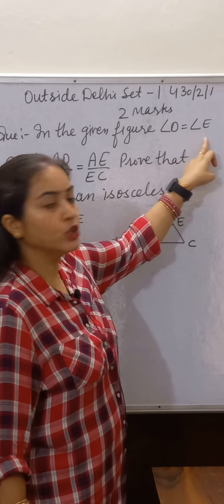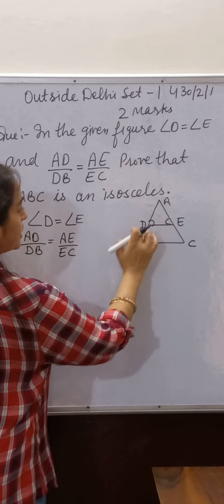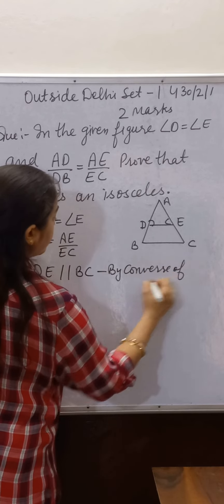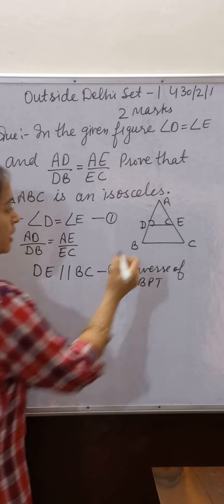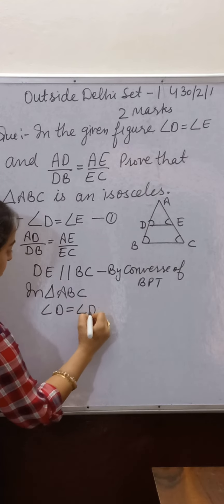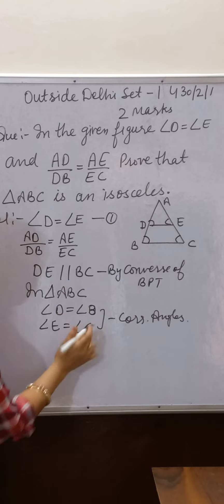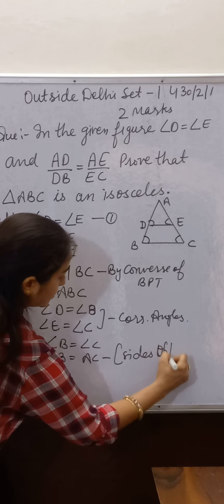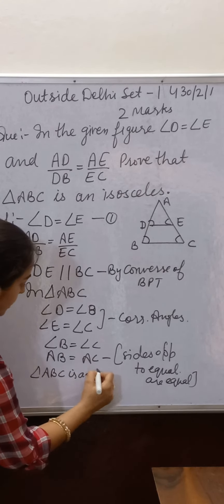2024-25 most important PYQ ch-6|class 10th maths